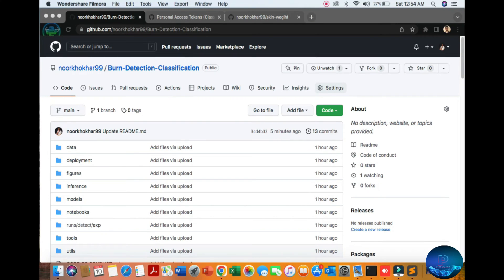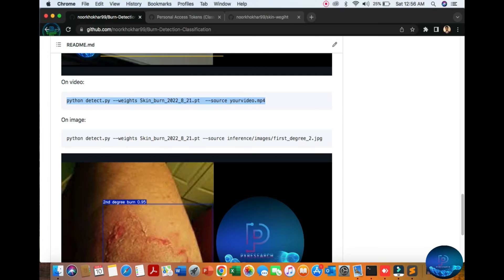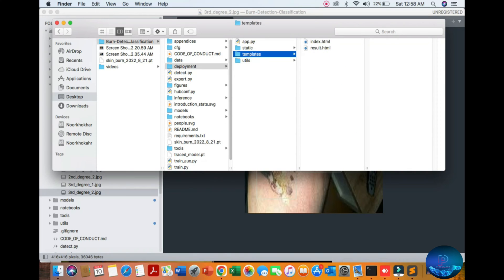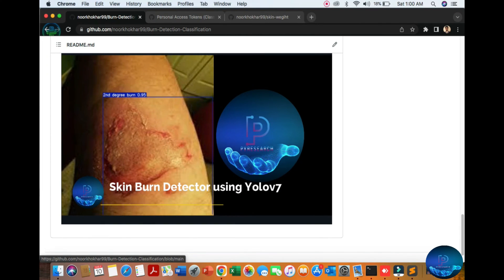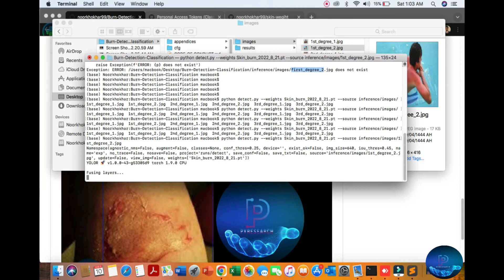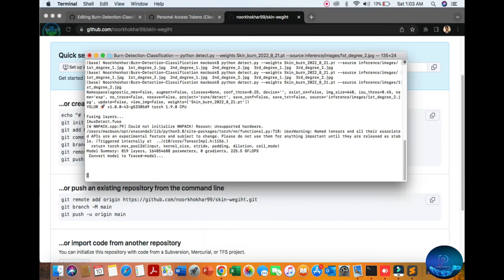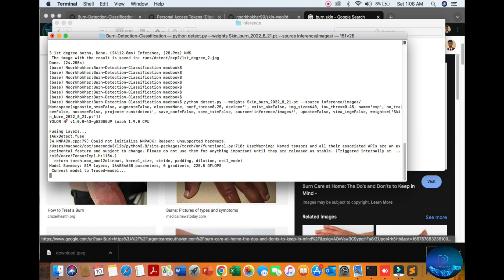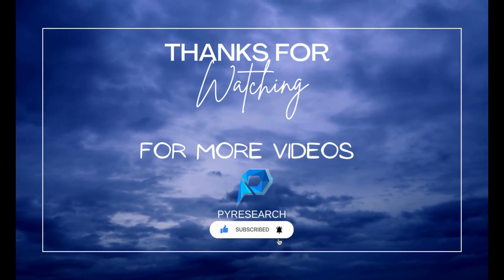Official YOLOv7 | Skin Burn Detector with OpenCV using Python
The goal of this project is to develop a deep learning-based burn detection model that converts the burn detection problem into an object detection problem. Deep learning algorithms are then used to quickly locate burn locations in images and rank burn depths according to the visual features of the images.

The burn detection precision has reached 88% and the mAP_0.5 has reached 72%, which is able to perform excellent burn depth determination and recognition in everyday medical situations. These improvements were made by modifying the network structure of the most recent Yolov7 model and using a variety of widely used target detection frameworks. This is the simplest and least expensive method of diagnosing burns that do not need expert assistance. It will play an important role in disaster relief and remote mountainous counties and towns with insufficient medical resources.